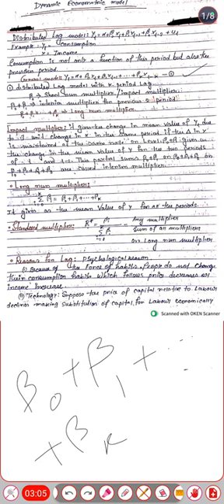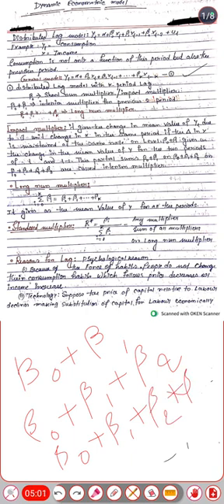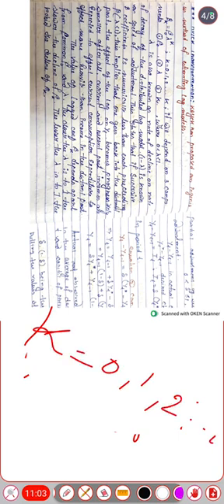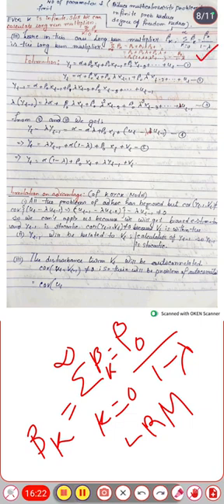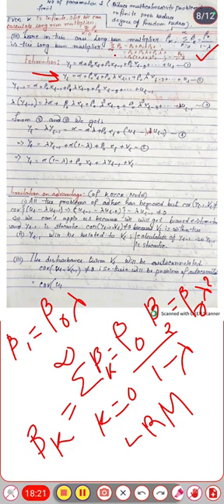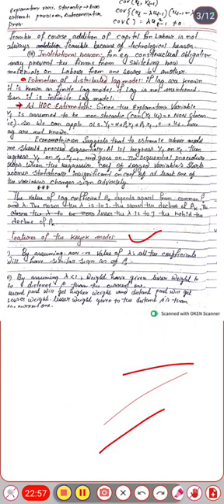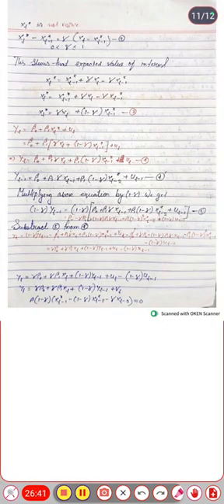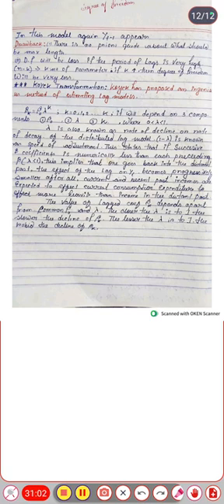dynamic economics model: Distributed lag model, koyck model, adaptive expectation model features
Dynamic econometrics model